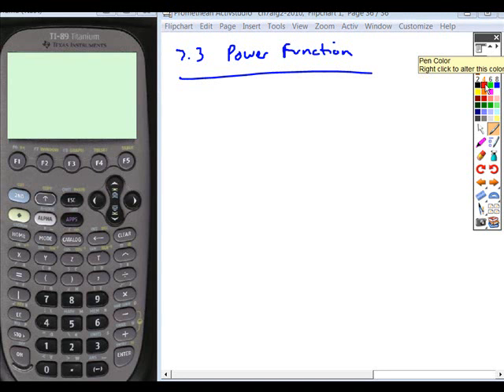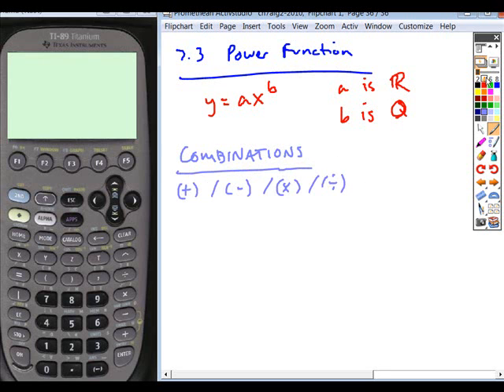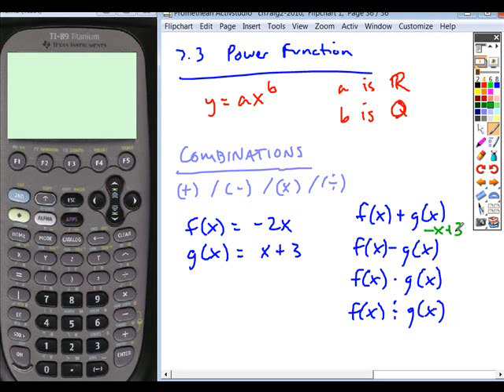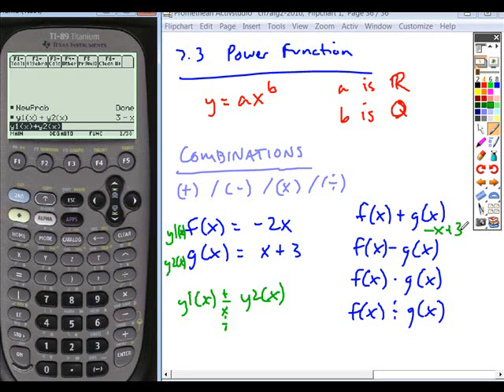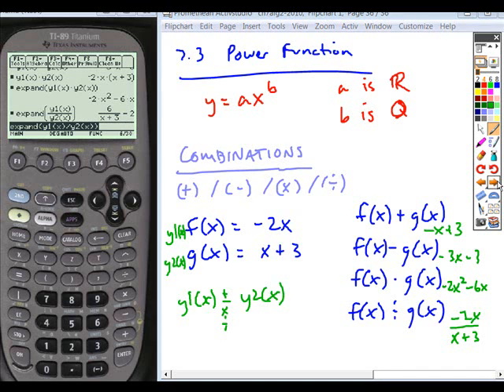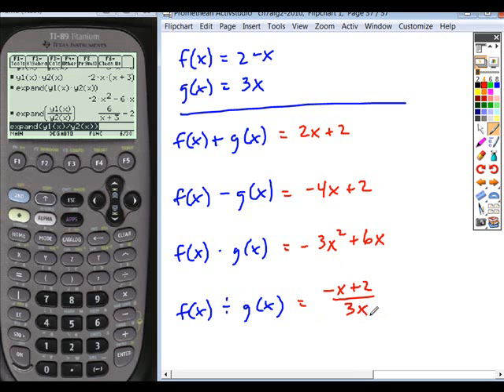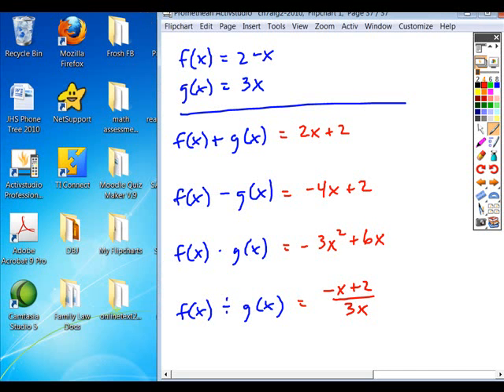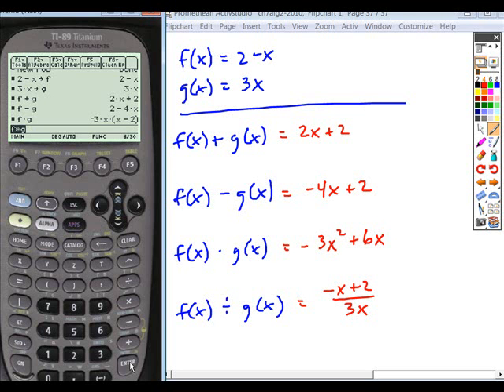6.3alg2_comb_func.wmv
6.3 alg2 combination of functions